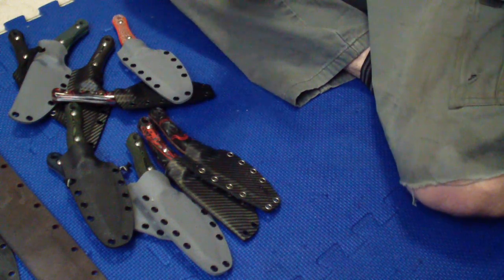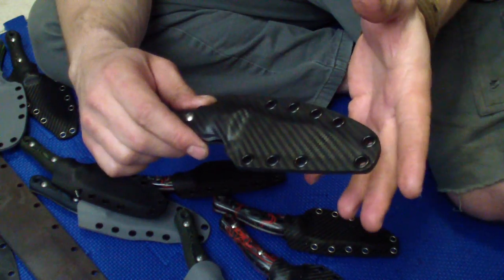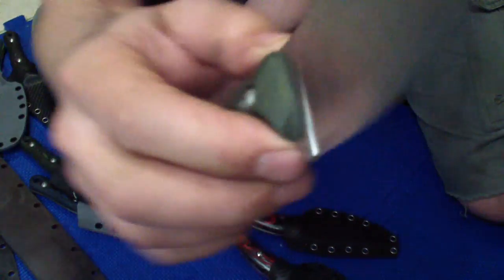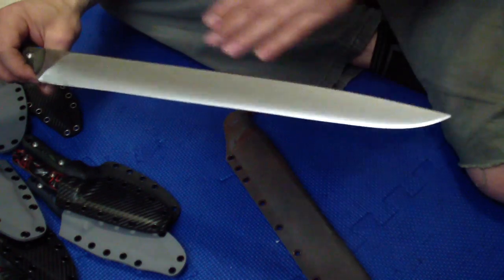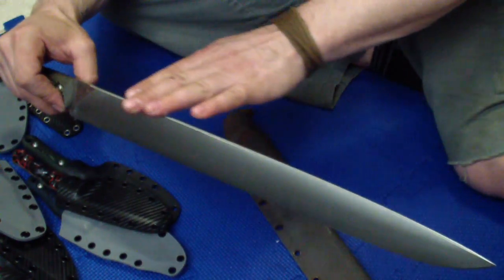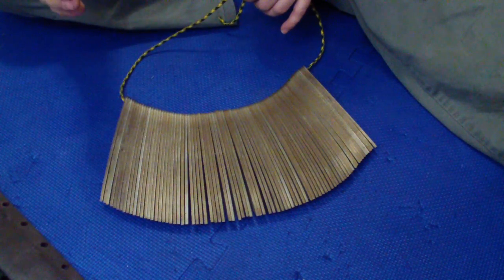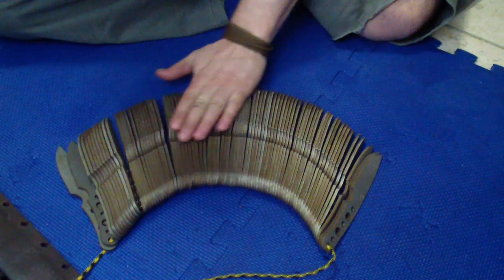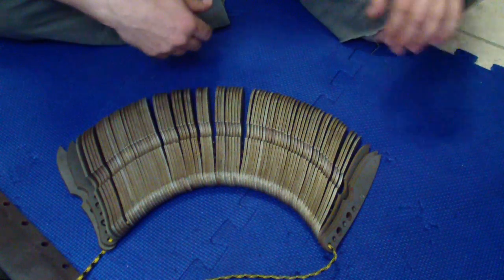Refinished Blades & EDC Blanks